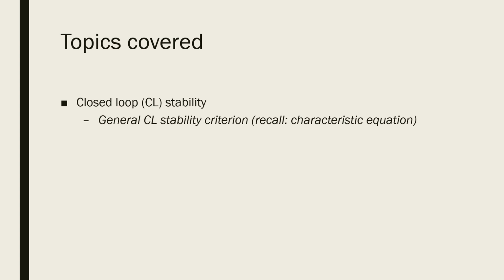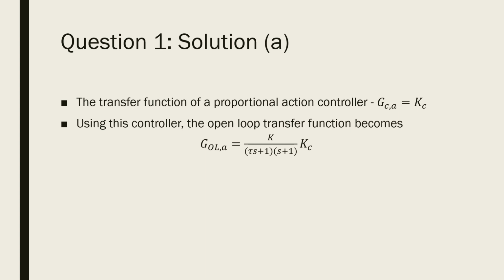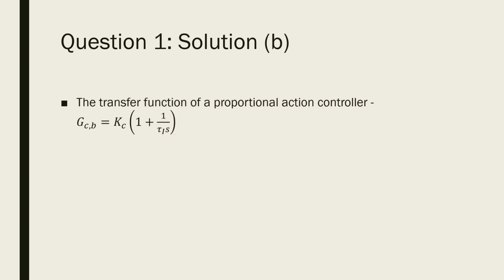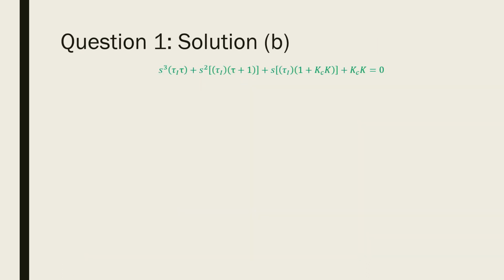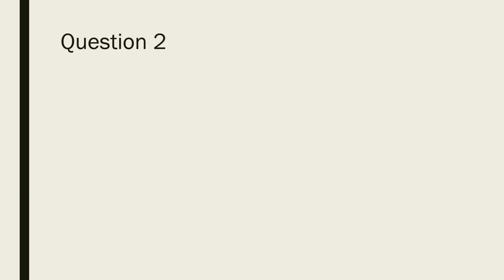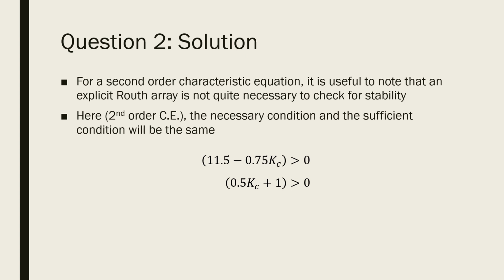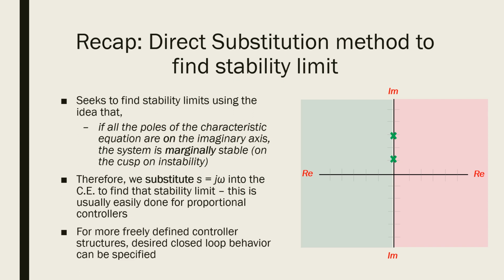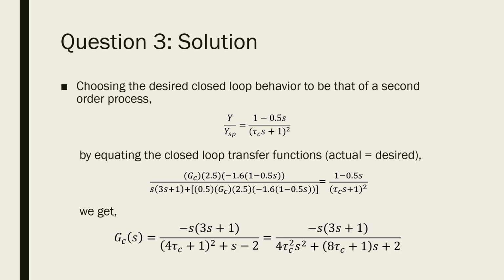Seminar 6 - CH E 446 (Winter 2020)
Seminar 6 - closed loop stability